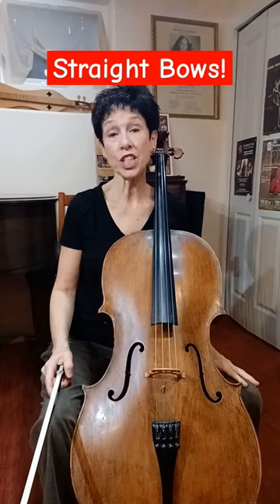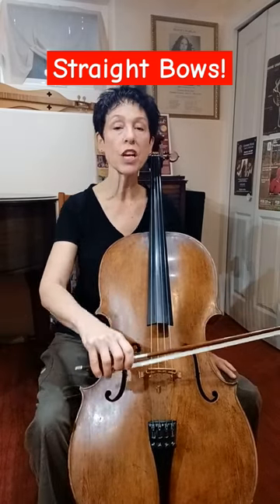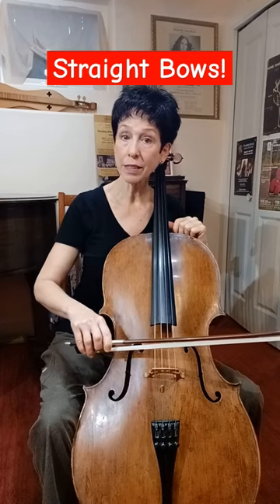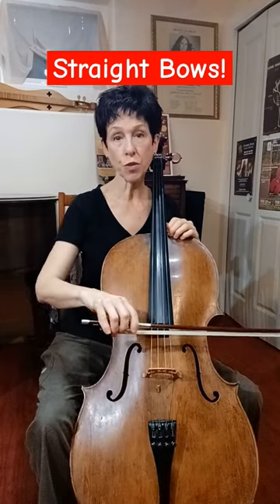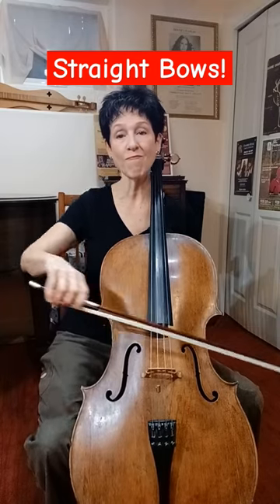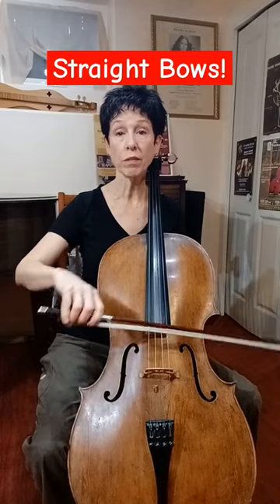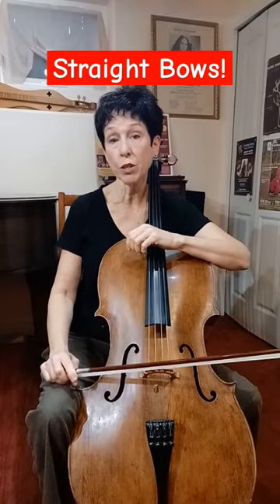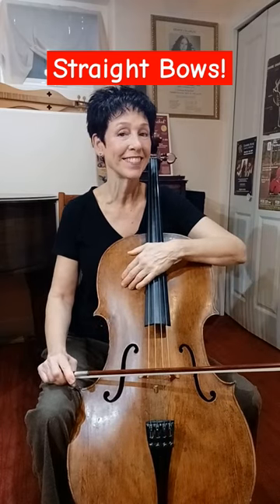Straighten out that cello bow!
Two quick tips for making a more ringing, fuller sound on the cello. Go see full videos on the Cello Refinery youtube - look under the Bow Refinery playlist.